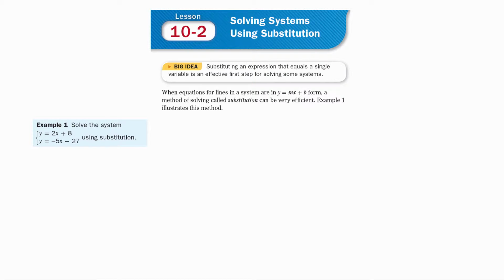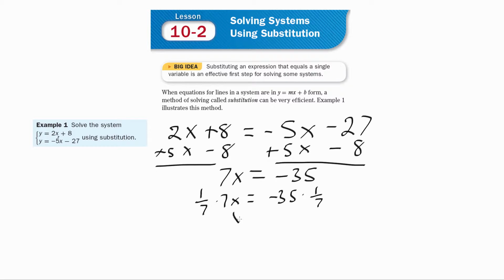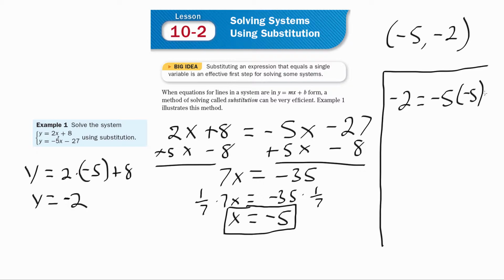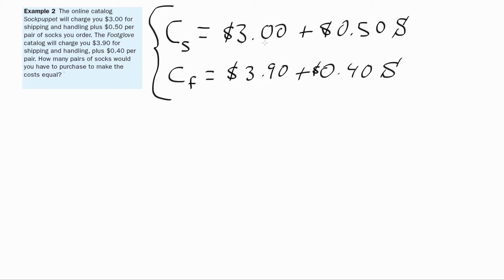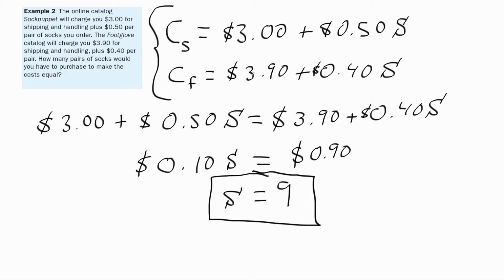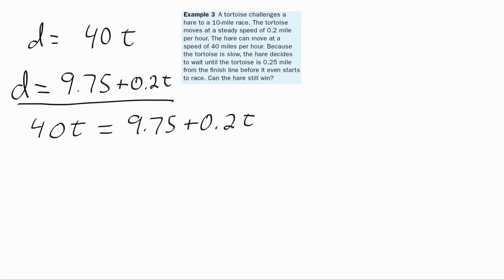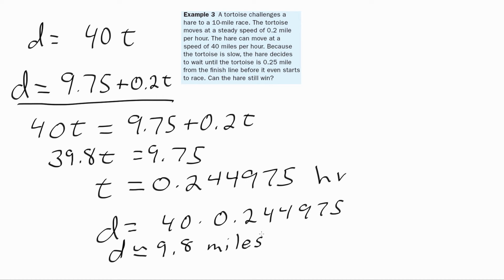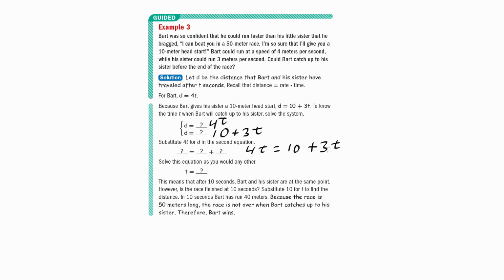Alg 10 2